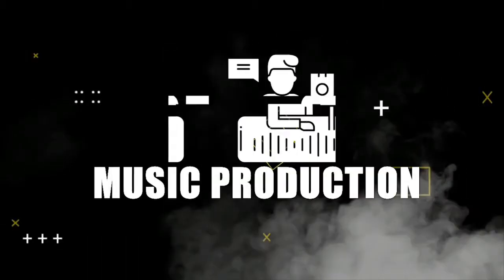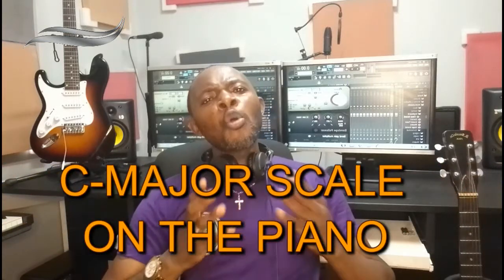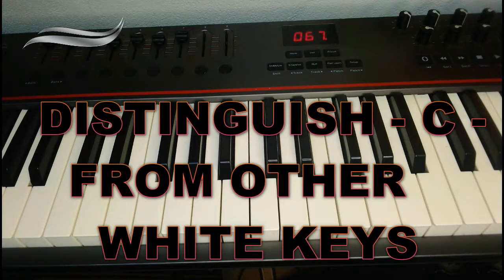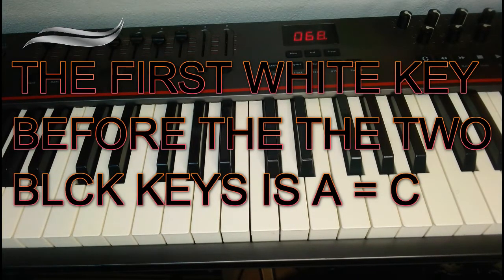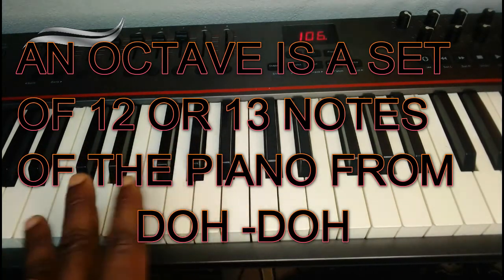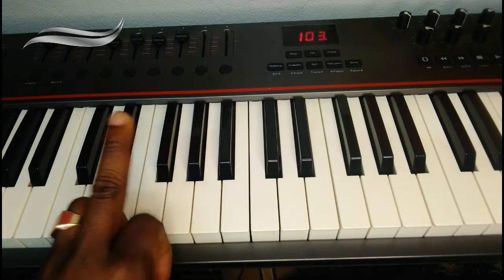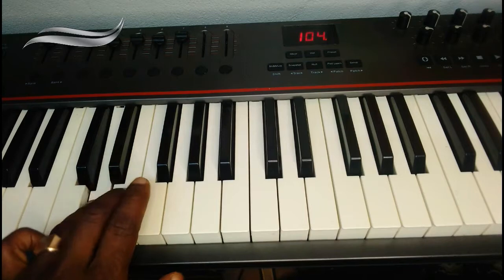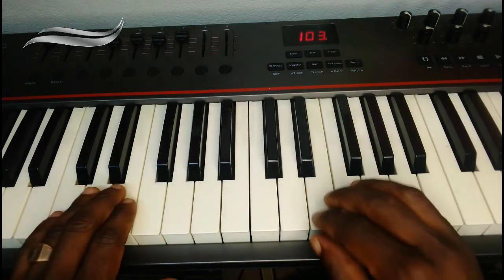How to play the C major scale on a piano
THE C MAJOR SCALE IS THE FONDERMENTAL KEY OF MUSIC